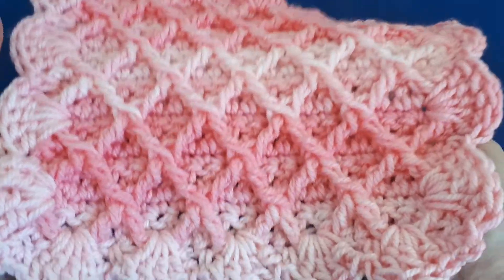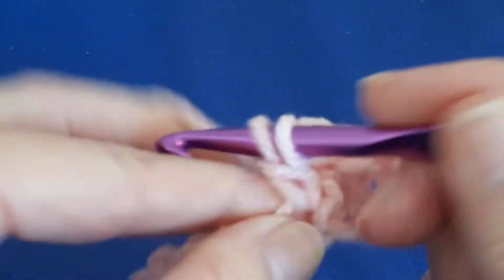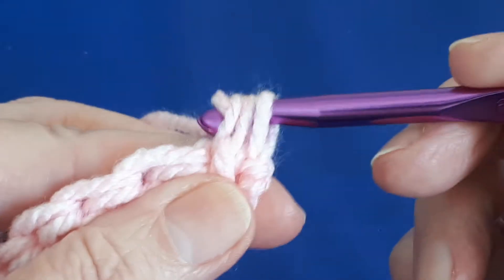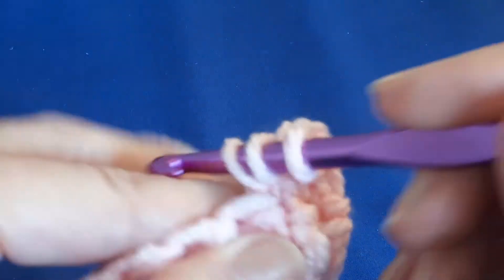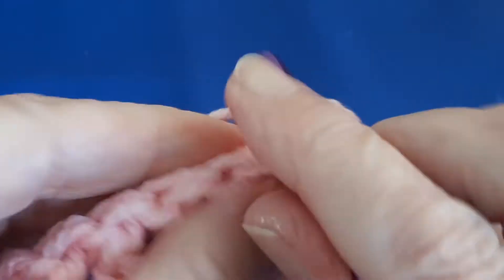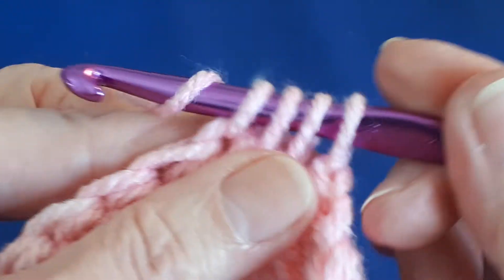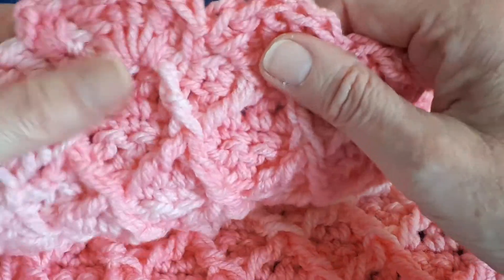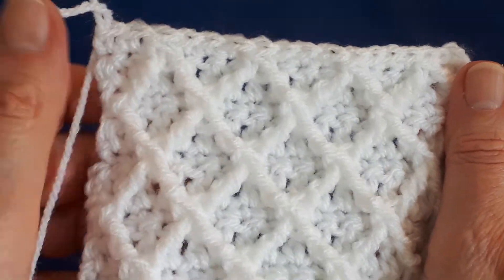DIAMOND STITCH WITH NO PREP BORDER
THE DIAMOND STITCH IS PERFECT FOR BABY BLANKETS, AFGHANS ETC. IN THIS TUTORIAL I SHOW YOU A SLIGHTLY DIFFERENT METHOD TO THE USUAL I HOPE YOU LIKE IT AND ENJOY CREATING A PROJECT FROM THIS LOVELY STITCH.  THE BORDER IS INCREDIBLE EASY AND YOU DON'T NEED A ROW OF SC AROUND YOUR PROJECT TO START, IT IS ALL DONE IN ONE ROW.😊